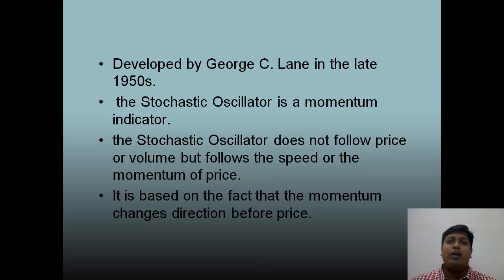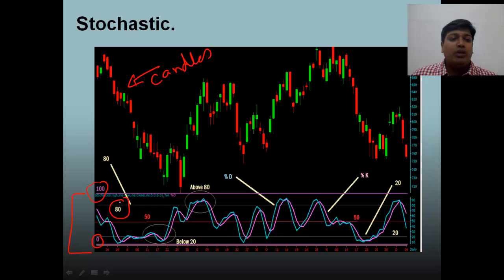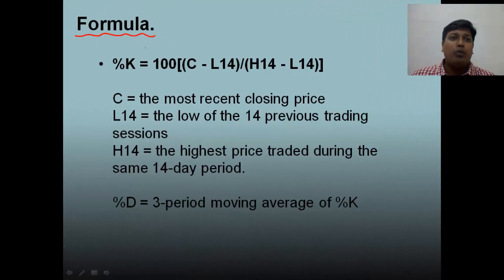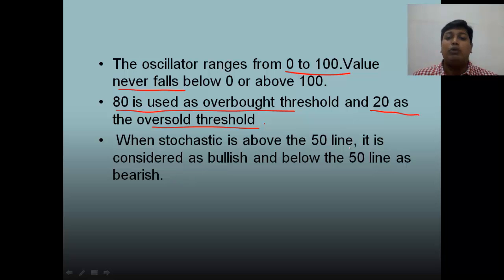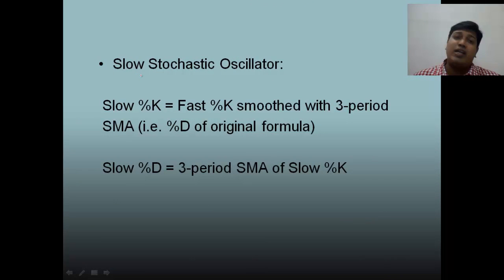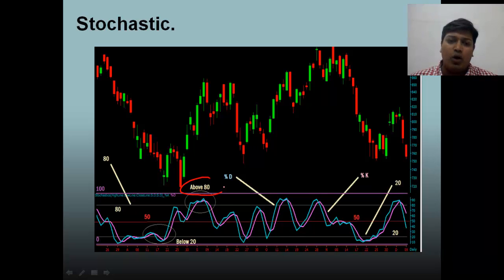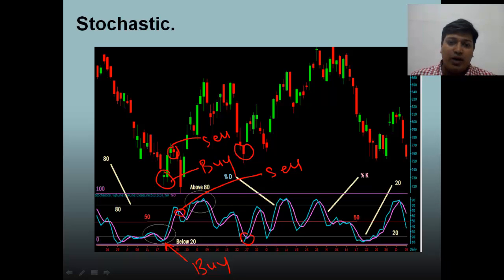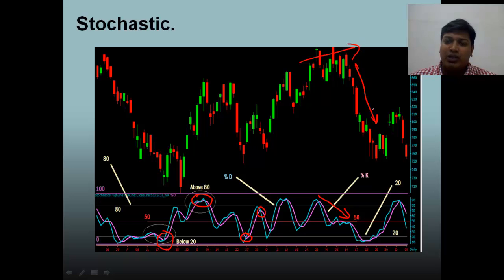4.Learn Stochastics Indicator Pro.way.Quick, practical & easy - Stocks,Futures, Comm, Forex.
Follow me on Invest-mints/facebook for more such videos and daily tips.

Learn Stochastics Indicator Pro.way.Very Quick, practical & easy - Stocks,Futures, Commodities, Forex.